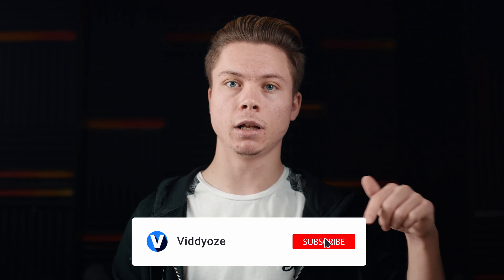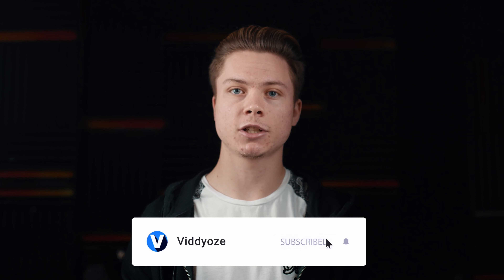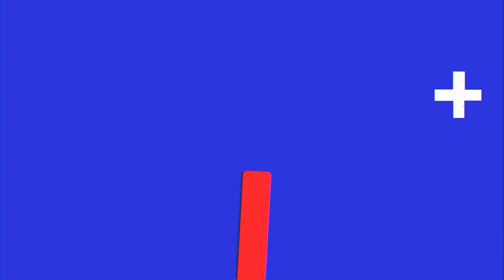5 Ways You Can Transform Your Video Content In Post Production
Video expert Adam shows you 5 ways you can transform video content in post-production in the latest episode of Tips & Tricks.

Quality post-production can take your video to the next level. With a few simple tips, not only will you improve your video’s look and feel, but you’ll reap the rewards on YouTube, too.

From using transitions and creating montages to B-roll footage and choosing music, here are 5 simple ways you can boost your video content in the editing suite.

Viddyoze: The World's Most Powerful Video Animation Platform
Create stunning video animations that grab attention, engage audiences and convert viewers into customers – quickly, effectively, and professionally.

Don’t just take our word for it. Over 150,000 happy customers trust Viddyoze to create marketing videos that make their competition cry.

Purchase your lifetime license for a one-off payment of $97